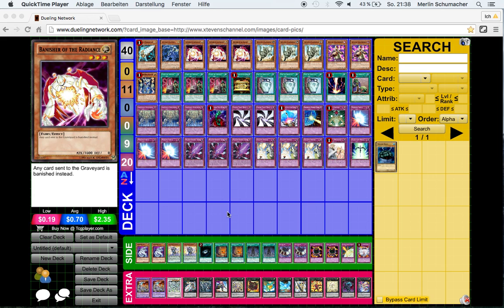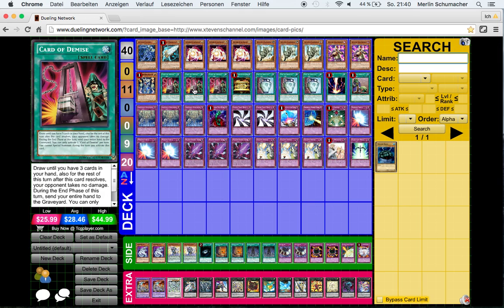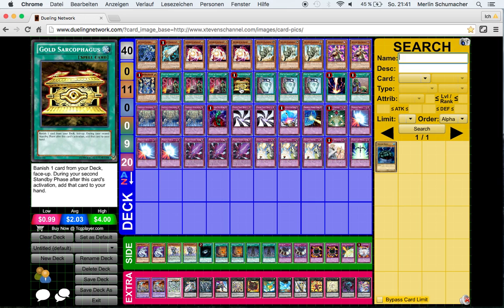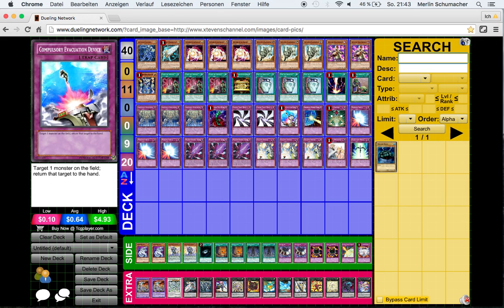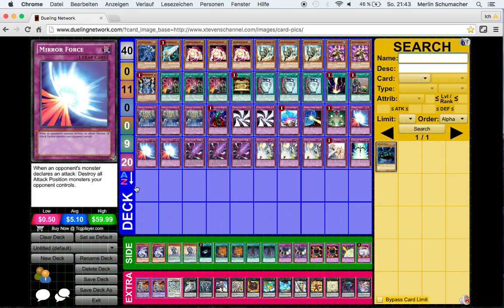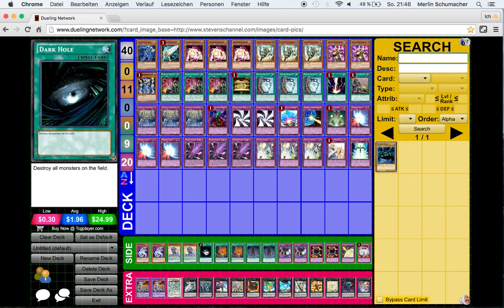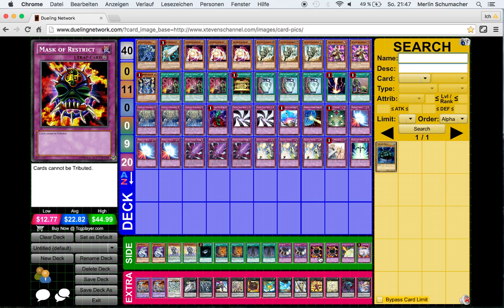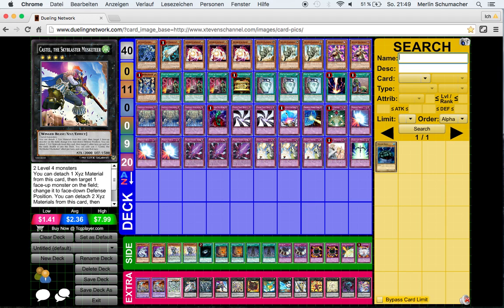Deckfeature Top32 UK Nationals 2016 Merlin Schumacher Anti-Meta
RE-Upload to my main-channel!
This is the deckprofile for my antimeta deck I used to reach the Top 32 of the 2016 UK National Championships.